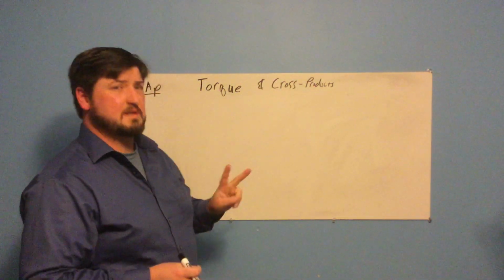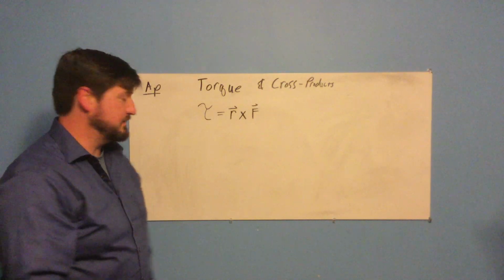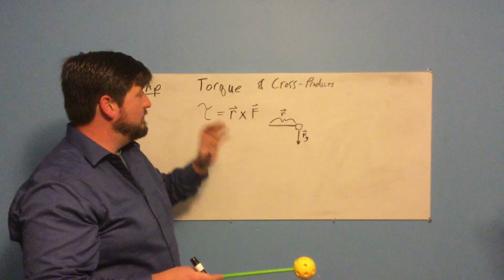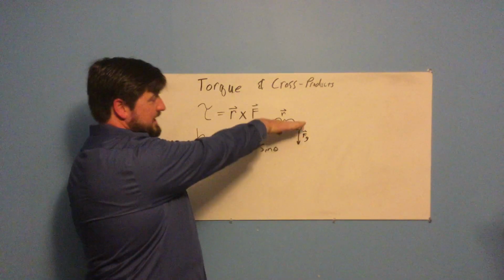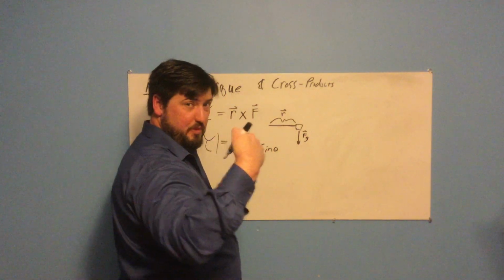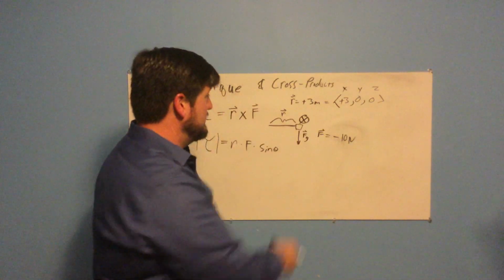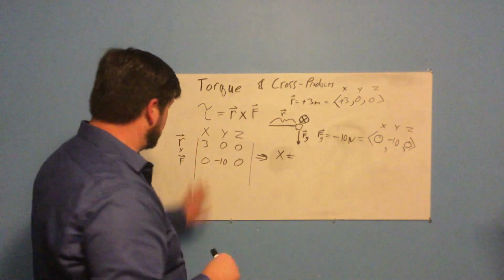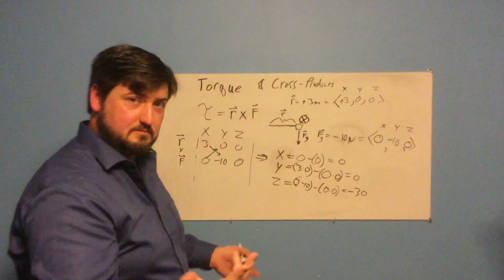Rotational Motion - Torque and Cross Products